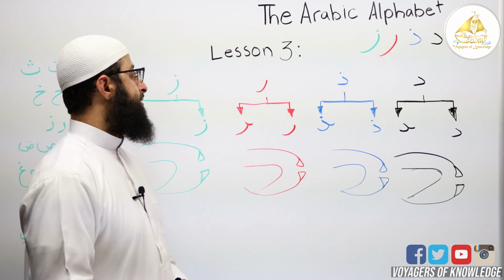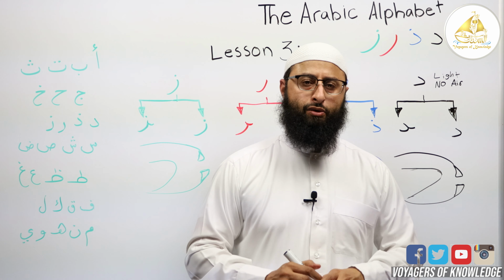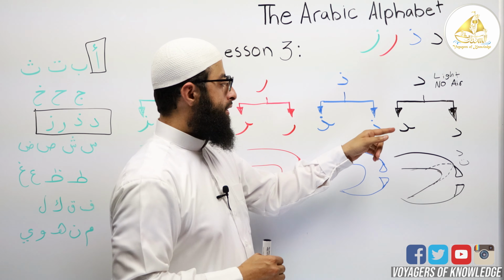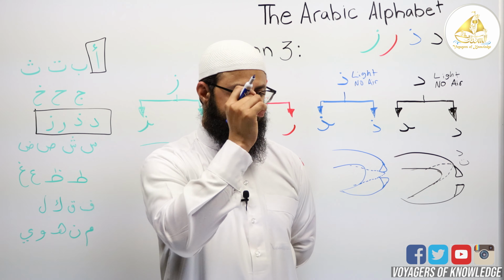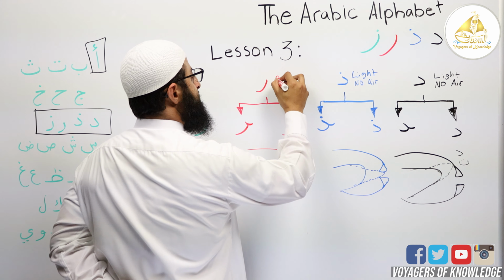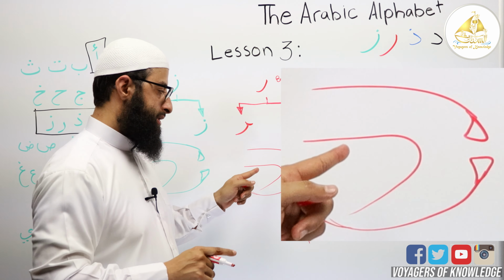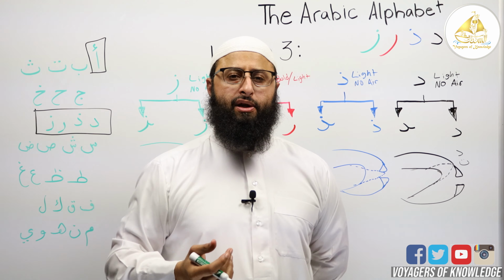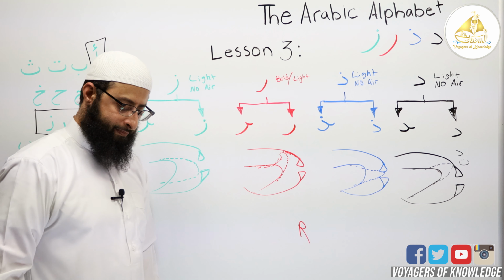Learn Arabic For Beginners | Lesson 3 | "د ذ ر ز " by Ibraheem Muhsin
Learn How To Read Arabic "Intro" By Ibraheem Muhsin
The Letters you take in this lesson
د ذ ر ز